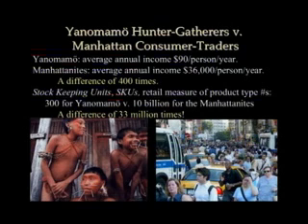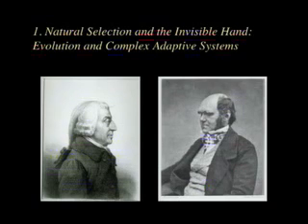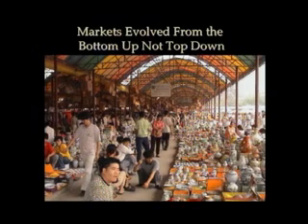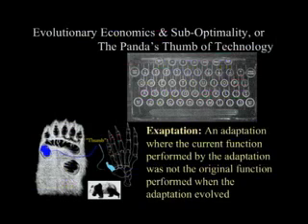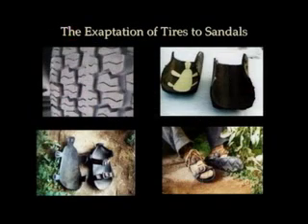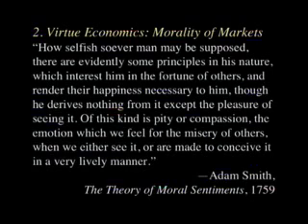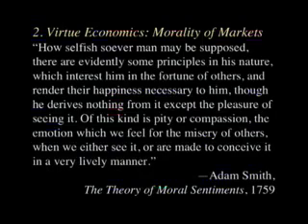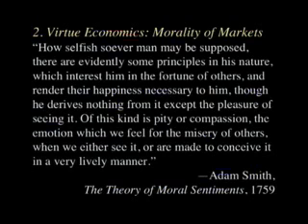Michael Shermer - Evolutionary Economics (part 2)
Lecture by Michael Shermer at "The Amazing Meeting 5" on how the "invisible hand" of the market is to economics as natural selection is to evolution... or rather how they're actually the same (part 2).